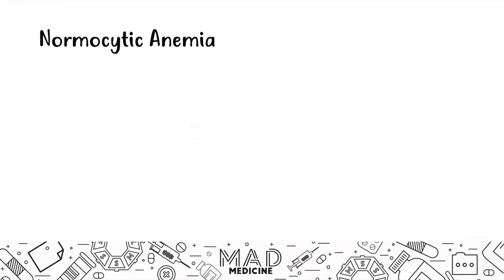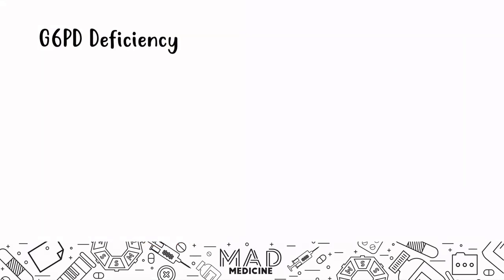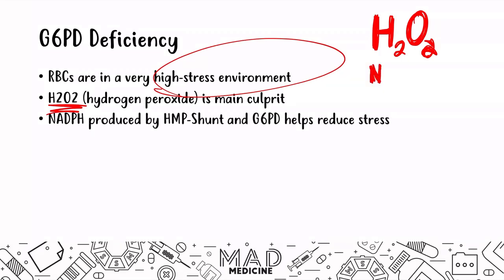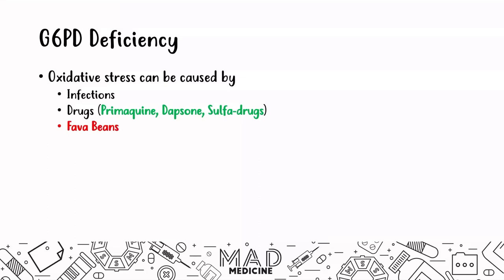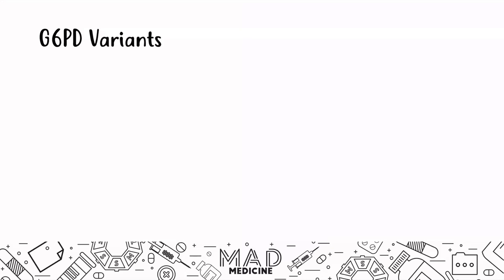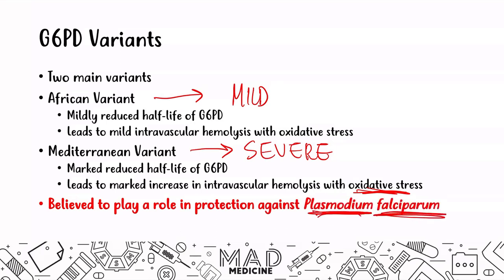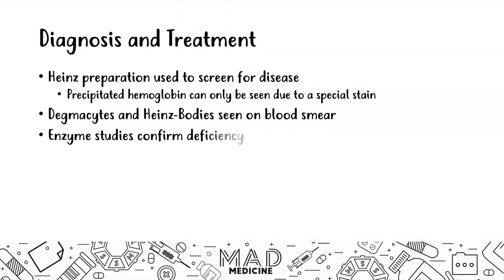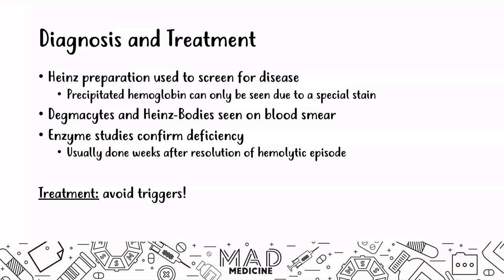G6PD Deficiency (Heme/Onc) - USMLE Step 1